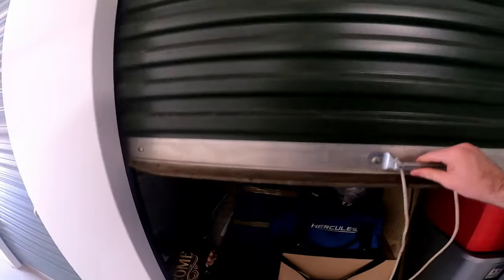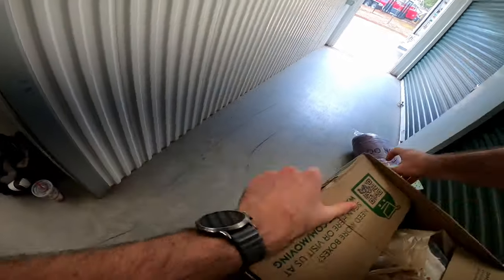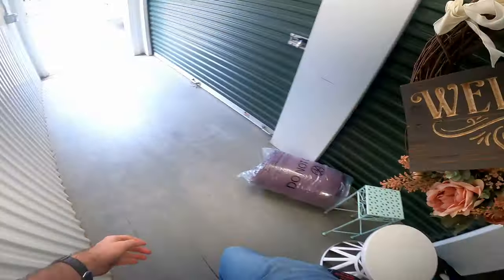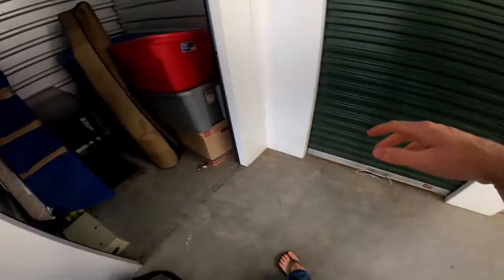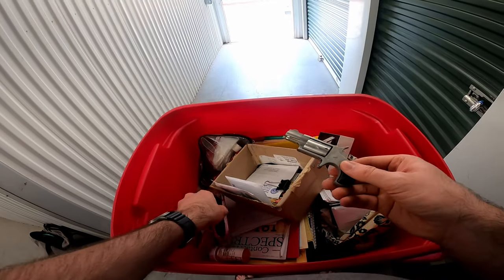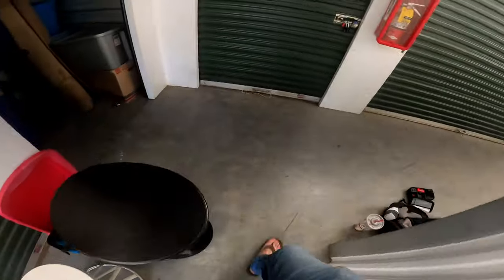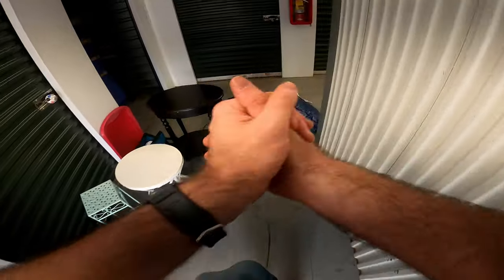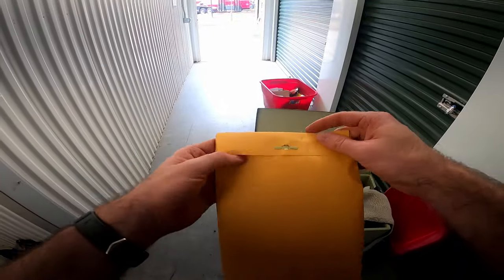GUN FOUND in Abandoned Storage Unit!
I finally found a gun in a storage unit! but that wasn't even the best part! Stick around and watch!